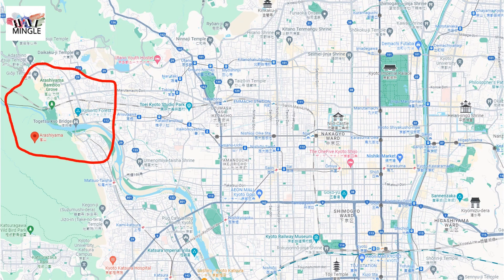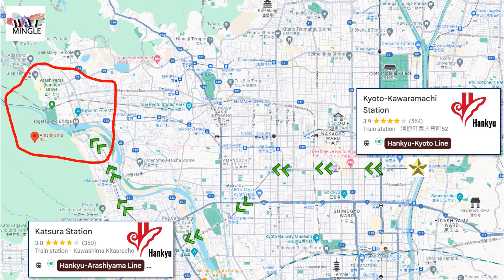Arashiyama itinerary you need to know for Instagramable pictures!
💥Ready-to-use Japan Travel Plan will be shared for FREE in the final episode of this Osaka, Kobe and Kyoto Trip!💥

Welcome to our travel guide to Arashiyama, Kyoto's picturesque gem! If you're planning a visit to this enchanting destination, you're in for a treat. In this video, we've crafted the perfect itinerary to help you make the most of your day trip to Arashiyama.

🌸 Kick off your Arashiyama adventure with us! We'll show you how to maximize your time and capture stunning Instagram-worthy photos at every turn.

🌉 Start your day by crossing the iconic Togetsukyo Bridge. We'll tell you why the morning is the best time to experience this breathtaking view and the history behind this beloved landmark.

🚂 Next stop: the enchanting Sagano Romantic Train. Discover when to catch this scenic ride through the lush bamboo forests and tranquil riverside for an unforgettable experience.

🎋 No visit to Arashiyama is complete without strolling through the Bamboo Forest Trail. We'll reveal the secret to avoiding the crowds and achieving that perfect bamboo shot for your Instagram feed.

🌺 Immerse yourself in the mesmerizing colors of the Kimono Forest. To capture the beauty of this art installation during the golden hour.

🚆 Wondering how to get to Arashiyama? We've got you covered! We'll explore various travel options to help you choose the most convenient way to reach your destination.

💰 Don't miss our insider tip on saving money while exploring Arashiyama. We'll introduce you to the travel pass, making your trip even more budget-friendly.

🌟 As we wrap up our Arashiyama adventure, you'll have all the information you need for a memorable and Instagram-worthy day trip. Whether you're a solo traveler or exploring with friends and family, our guide will ensure you make the most of your visit.

Share your Arashiyama experiences with us in the comments below, and let's embark on this magical journey together!🌸

Please note that certain information (e.g. business hours, prices etc.) mentioned in our videos are subject to change without prior notice. We recommend checking the official websites for the most up-to-date information.

00:00 Intro
00:23 Togetsukyo Bridge
01:20 Sagano Romantic Train
02:19 Hozu River Cruise
02:48 Sagano Romantic Train Tips
03:13 Bamboo Forest
03:43 Cherry Blossom at Arashiyama Observation Deck
04:00 Ine Tofu Restaurant
04:26 Kimono Forest
05:06 Transport Options and Travel Pass